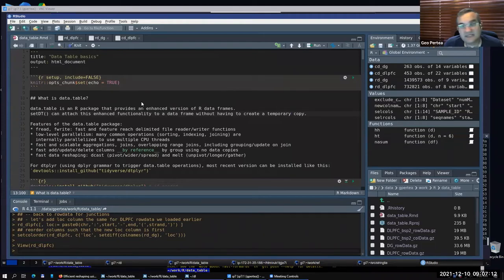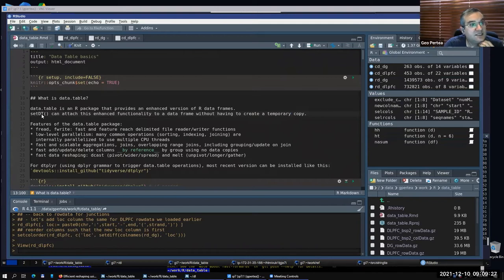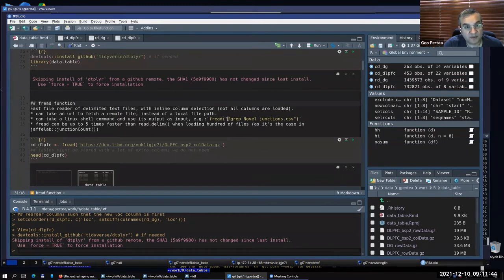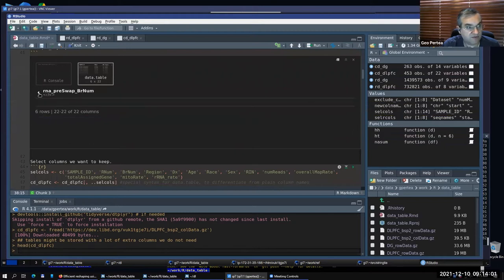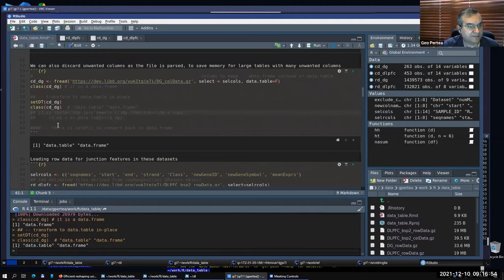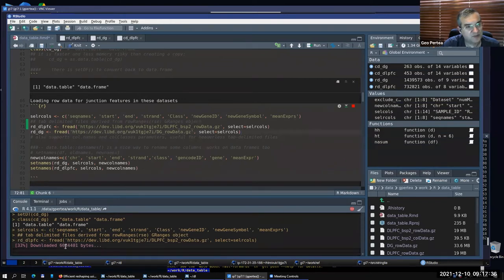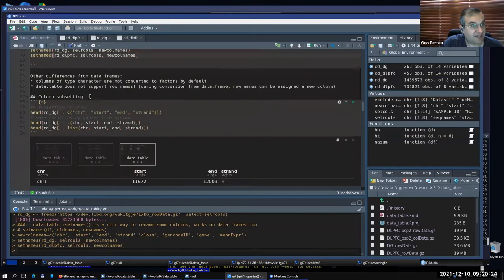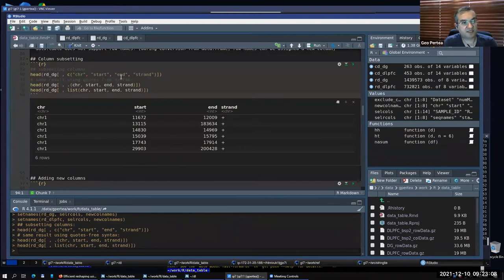[2021-12-10] Introduction to data.table and dtplyr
For more information about the materials discussed in this video, check